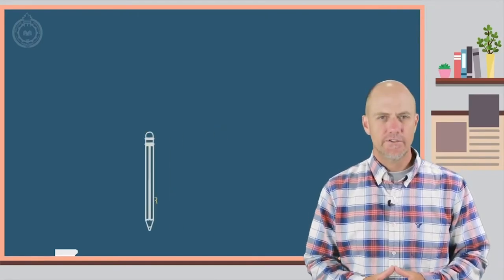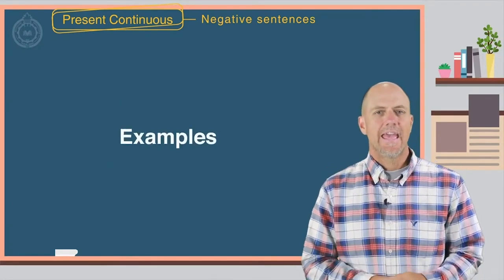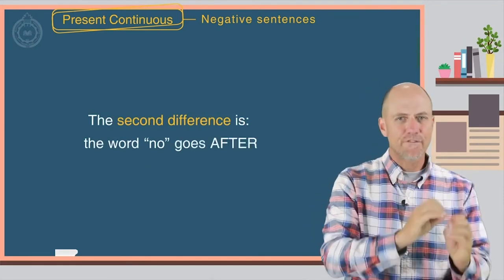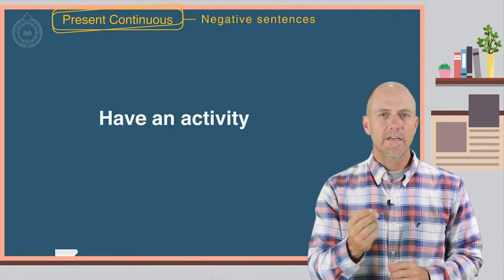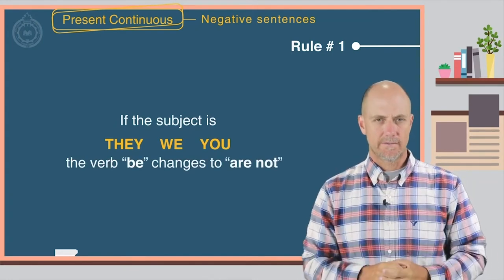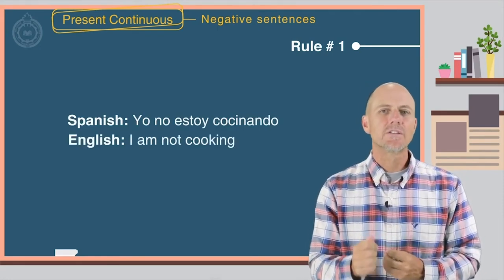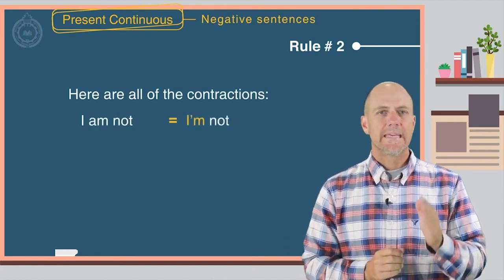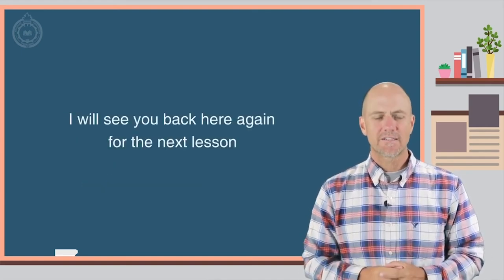Grammar Lesson PRESENT CONTINUOUS Negative Sentences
"Bienvenido a la sección ""Activate your Grammar"". Hoy vas a aprender cómo usar el ""Presente Continuo"" para realizar oraciones negativas en inglés.

Welcome to ""Activate Your Grammar"". Today you are going to learn how to use the Present Continuous in negative sentences in English.